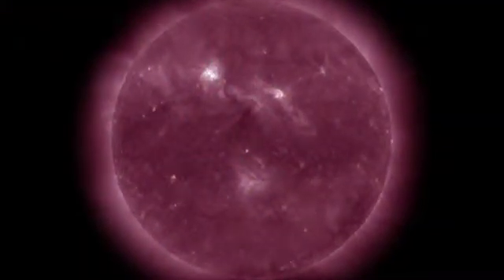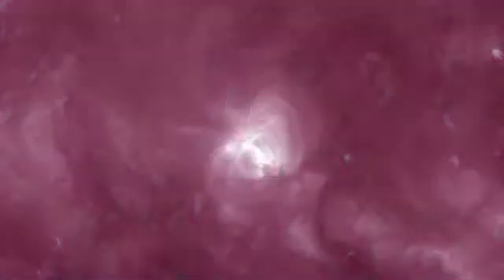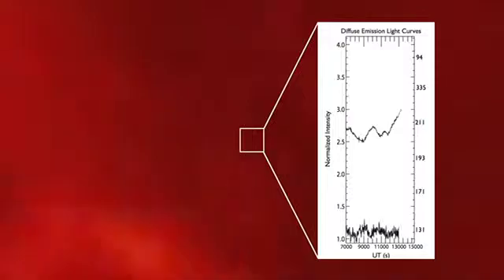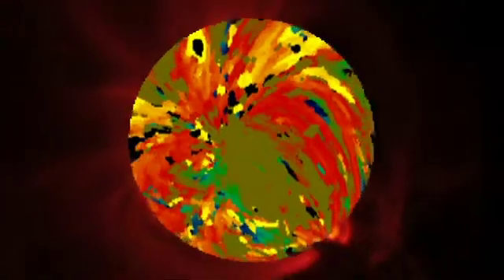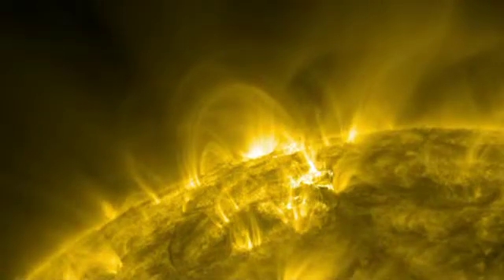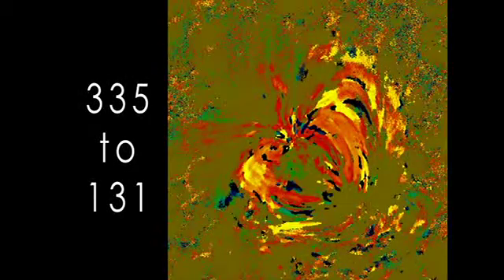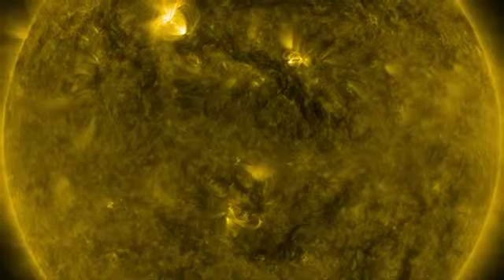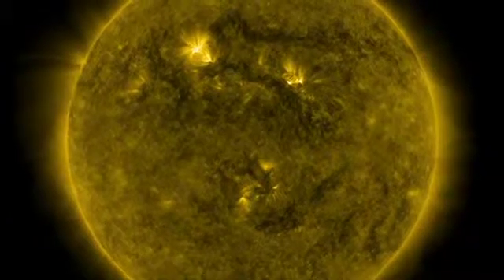Van Gogh Sun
Nicholeen Viall, a solar scientist at NASA's Goddard Space Flight Center creates images of the sun reminiscent of Van Gogh, but it's science, not art. The color of each pixel contains a wealth of information about the 12-hour history of cooling and heating at that spot on the sun. That history holds clues to what drives the temperature and movements of the sun's atmosphere, or corona.